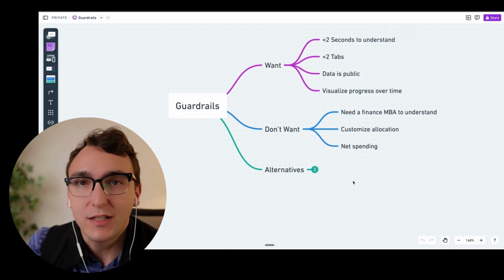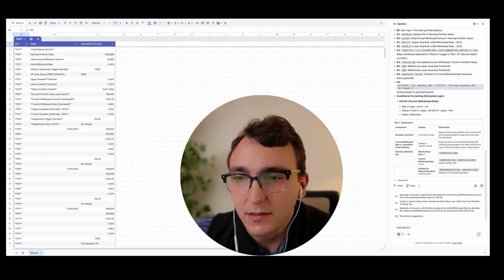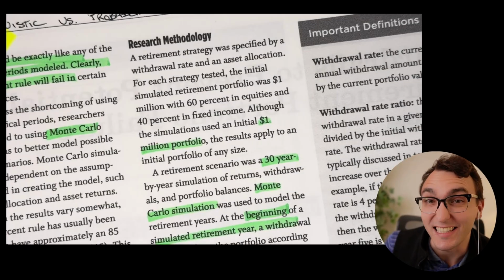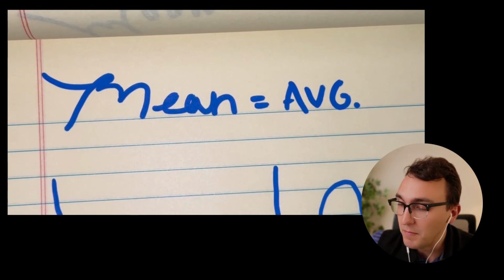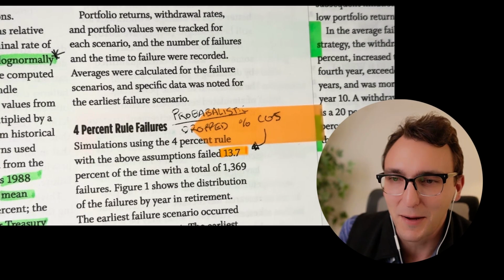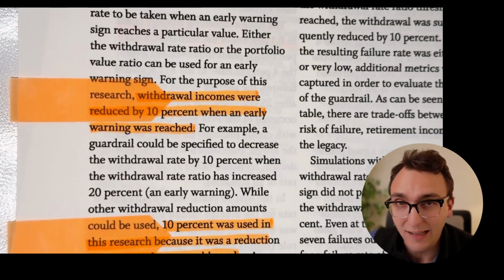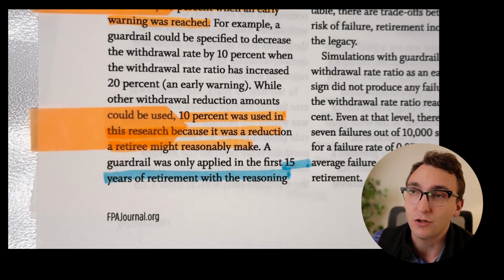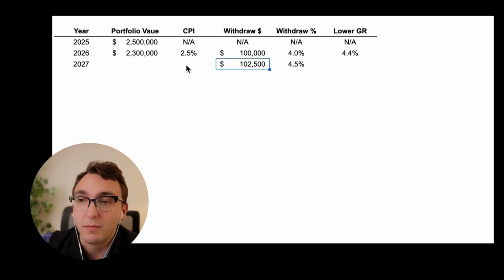Can a DIY Investor Build a Guardrail Spreadsheet? (From Scratch)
Can DIY investors build their own retirement guardrails spreadsheet? I attempt to create a guardrails-based retirement tool from scratch, moving beyond Monte Carlo analysis to show when to adjust spending dynamically.

After AI tools fail, I manually build a spreadsheet. We explore withdrawal rate triggers, mean log-normal returns, and matrices. The final tool uses a $2.5M portfolio with 4% initial withdrawal and 10% spending cuts when guardrails are breached.

Perfect for DIY retirement planners wanting dynamic spending rules without complex software.

You can read my blog post on this topic

0:00 - Introduction: Building a DIY retirement guardrails spreadsheet
0:31 - Spreadsheet requirements and design goals
0:50 - Why guardrails beat Monte Carlo analysis
1:25 - Doing it by hand after AI fails
2:21 - Understanding mean log-normal returns explained
2:60 - What is a Cholesky matrix?
3:28 - Real portfolio value and inflation adjustments
3:47 - The actual guardrails: When to cut spending by 10%
4:20 - Live spreadsheet walkthrough with $2.5M example
7:44 - Triggering the lower guardrail: When to reduce spending